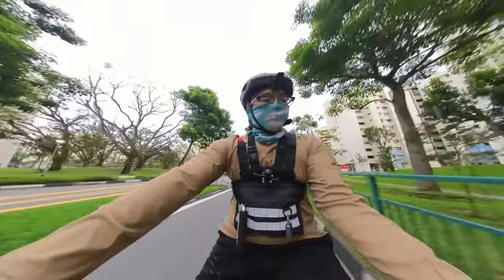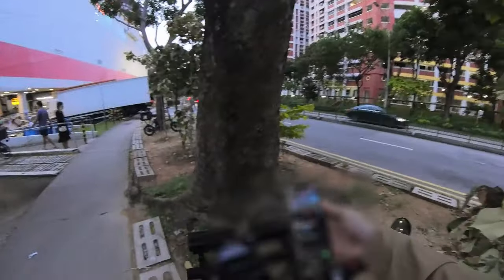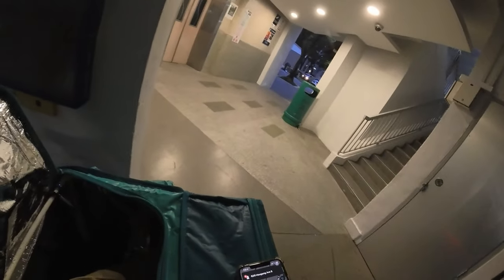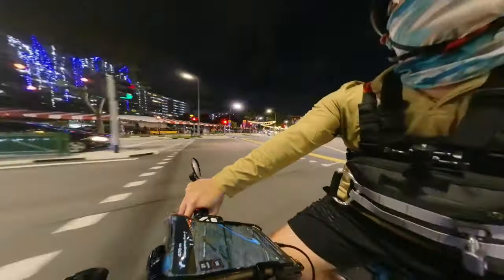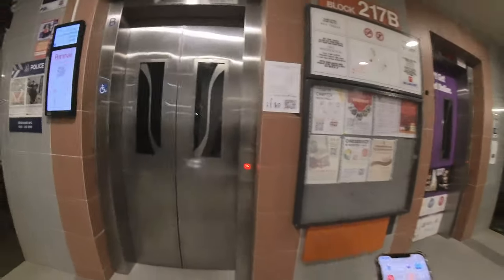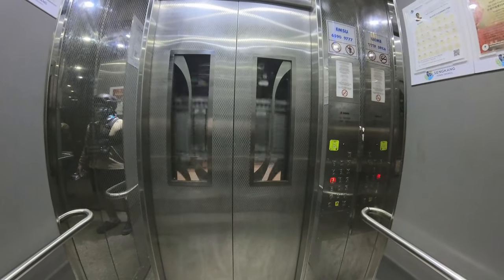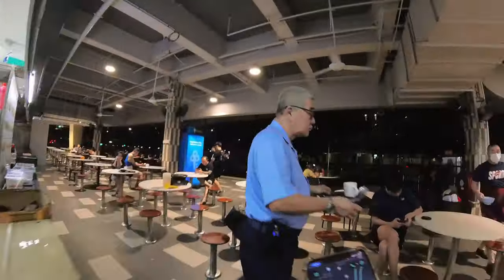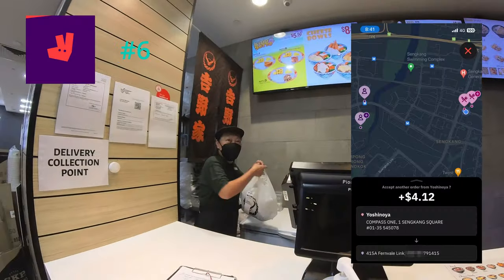FINALLY!!! SGEATS VIDEO IN 4K RESOLUTION - Season 4 Episode 6 - 2nd Attempt @ S$50, DELIVEROO DASH!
A lot of you have been asking me, "can you get a better camera?" "your videos abit blurry, can have better quality?"

You asked, and you shall receive!!! Here's my video shot with the Insta360 X3 at 4k 30fps!!! I took a long long time to teach myself not only a new editing software but also reframing 360 footage.

Here's my 2nd Attempt at making $50 multi-apping on Grab and Deliveroo on a weekday evening! I really hope you enjoy this one.

Can we hit 500 by June 2024? LET'S MAKE IT HAPPEN!